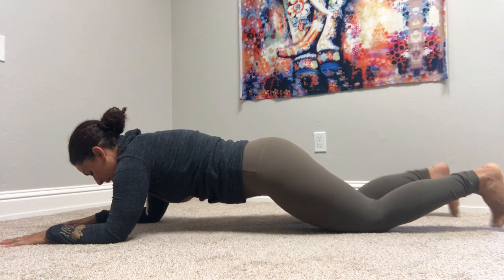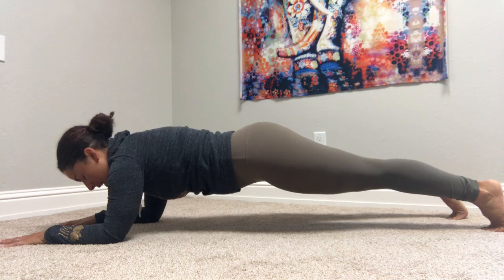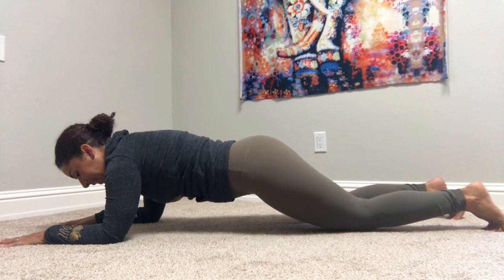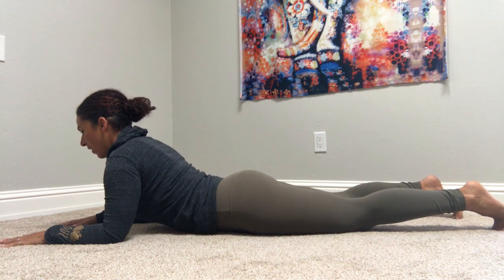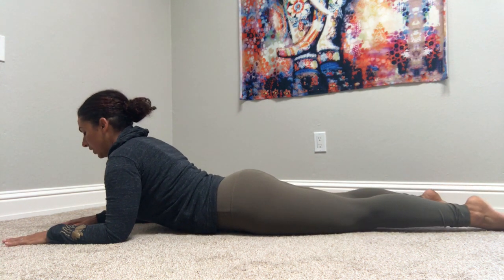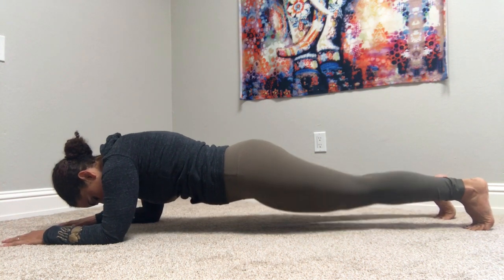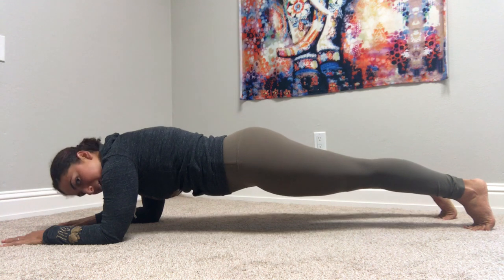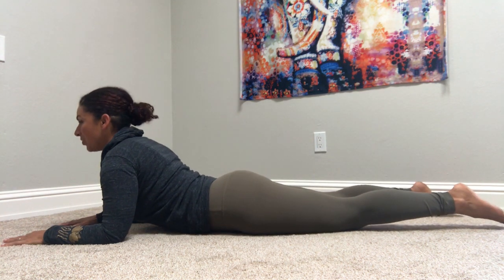summer of core S2D13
Sphinx roll up